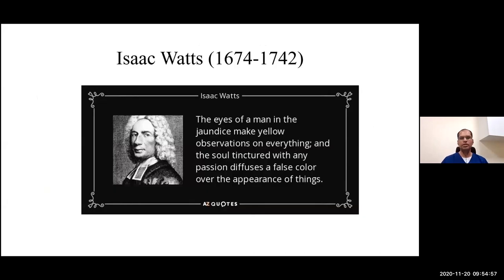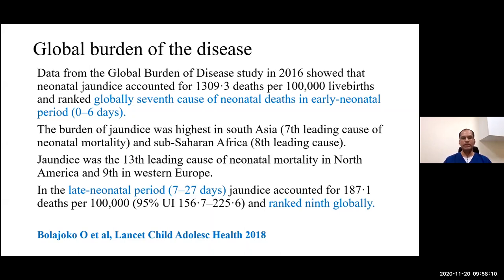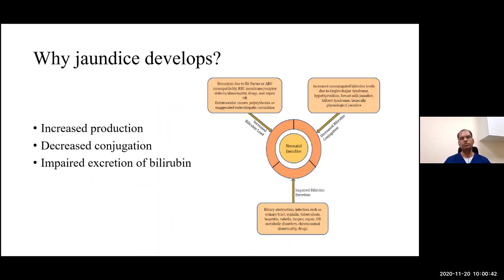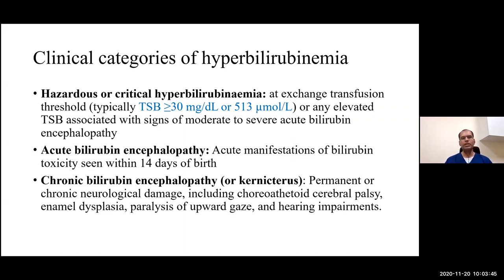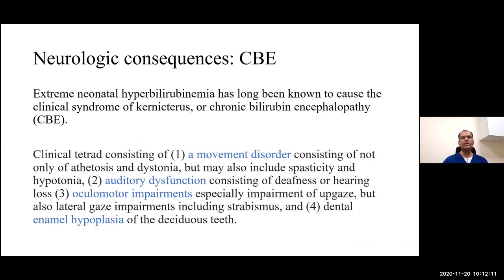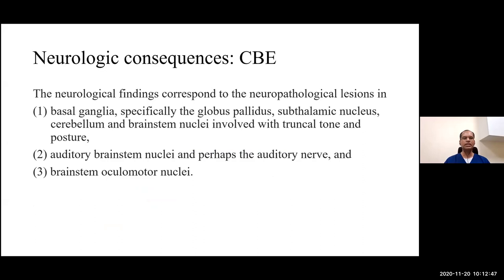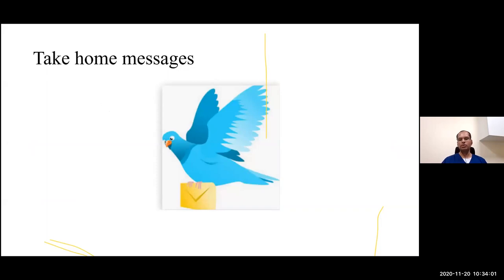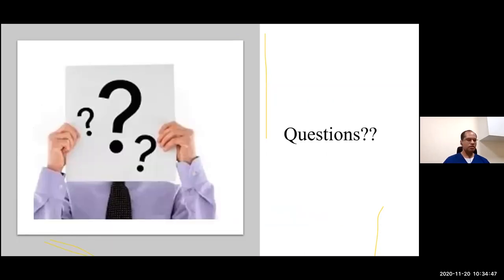Neonatal Jaundice| Lecture by Dr. Arjun Dey, Consultant Neonatology| Free Medical Education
Learn the presentation and management of neonatal jaundice by Dr. Arjun Dey, Neonatology Consultant in Bahrain. The lecture was presented in the 2nd Bahrain Pefiatric Summit on October 2021 organized by Smart Management Consultancy in Bahrain. A great platform for annual pediatrics meeting and new science discussion.